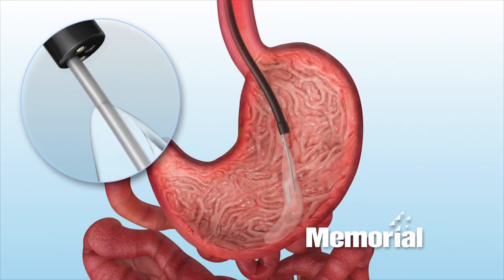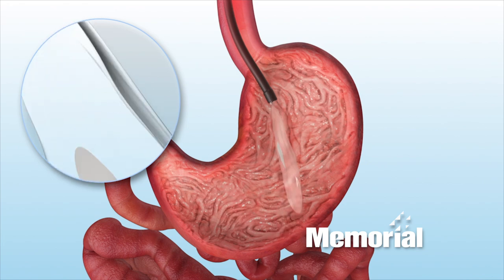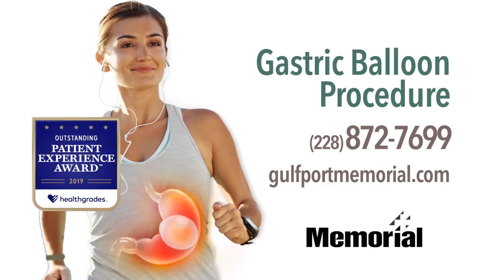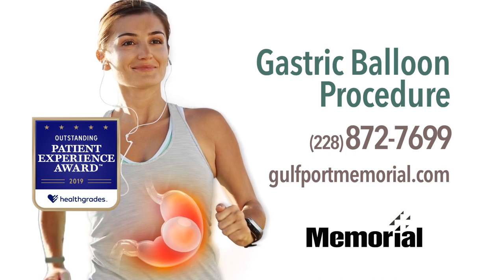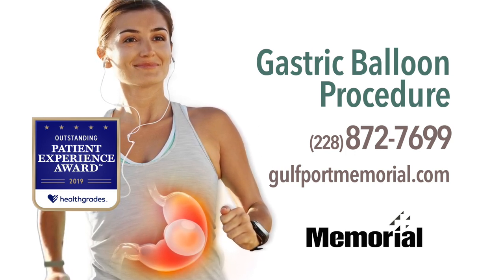Medical Weight Loss - Gastric Balloon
Dr. John McKee, Memorial Gastroenterologist, discusses a new way to lose weight with the minimally invasive gastric balloon procedure.